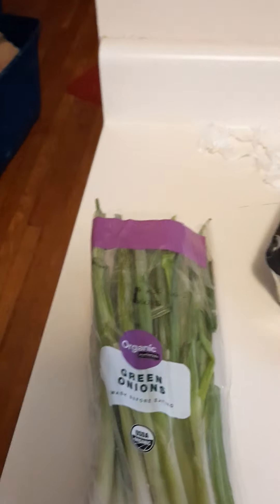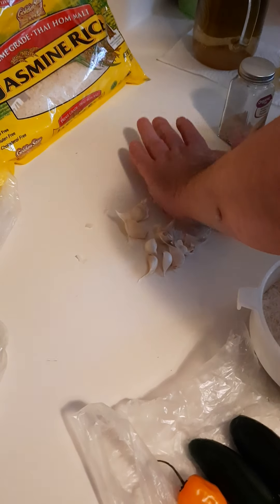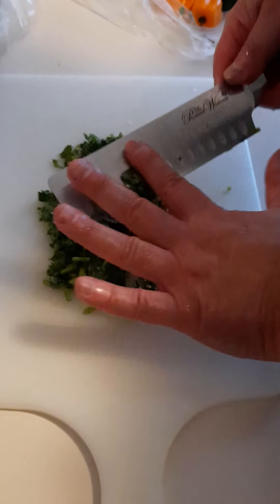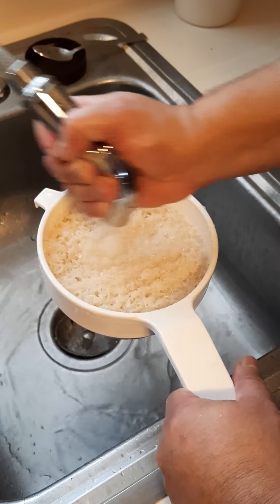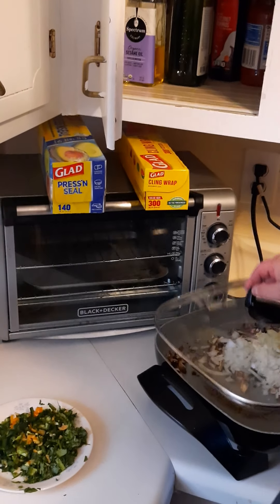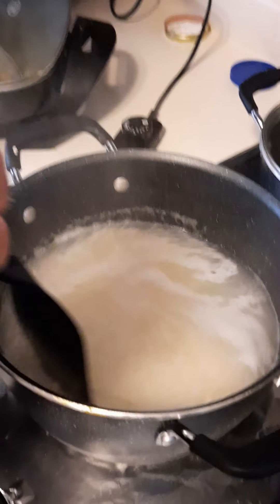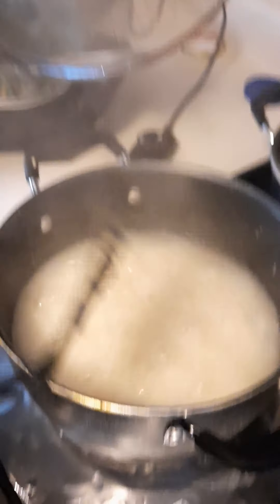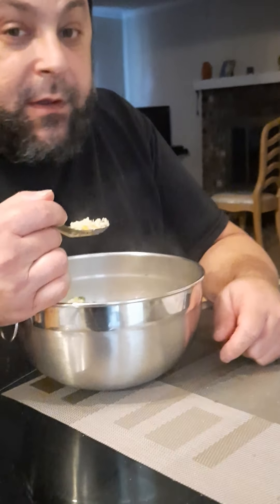Scott's Khao Tom (i.e., Rice Soup, Porridge). Note, Not For The Rice Diet. D.I.Y.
This meal is not part of the Rice Diet, though such is super duper delish.